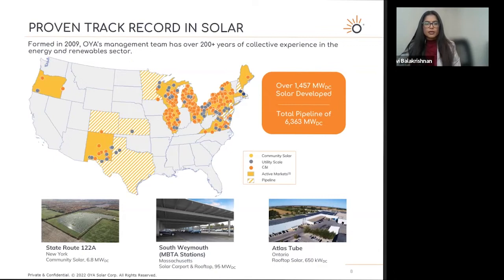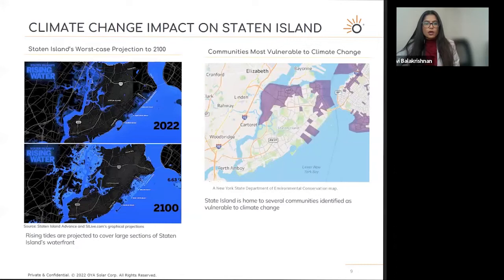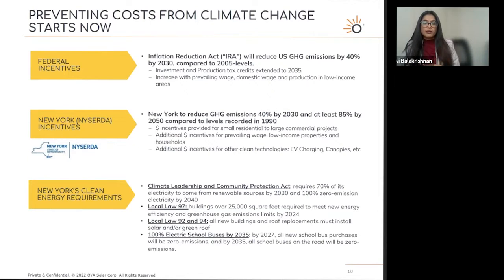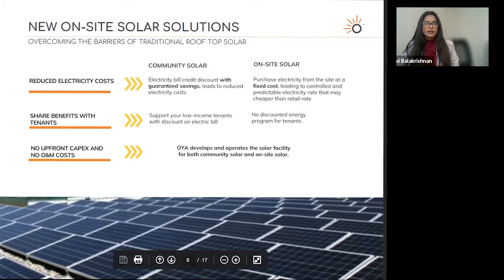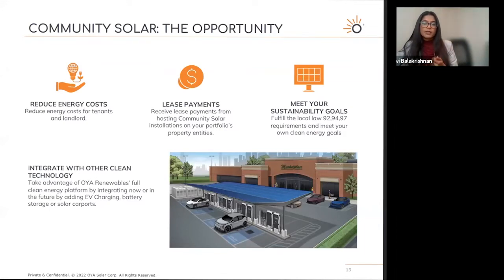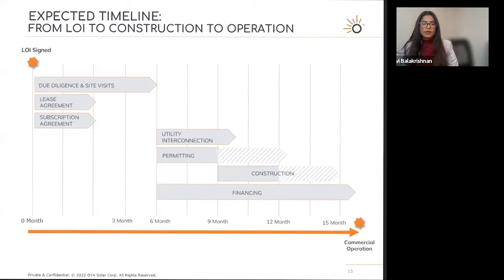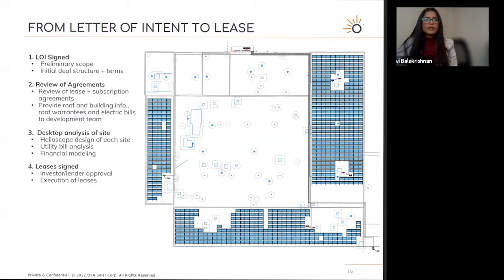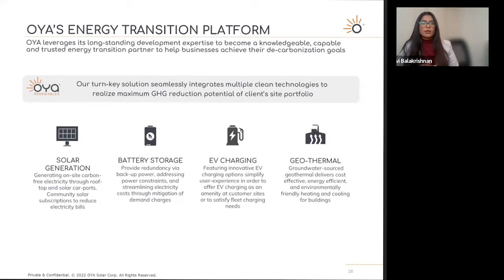Webinar: Earn Revenue while Going Green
OYA Renewables with Staten Island Economic Development Corporation (SIEDC) hosted a webinar sharing how businesses and property owners can benefit from on-site and community solar programs in New York.

In the webinar, you will learn:
• New York Solar Initiatives
• On-site Solar Overview (Rooftop and Solar Canopies)
• Community Solar Overview - how to benefit from discounted electricity
• Integrating Solar with other Clean Technology

At the end, there is a question period with some commonly held questions answered.

Speakers:
Pallavi Balakrishnan, Manager Community Solar, OYA Renewables
Jay Anderson, Industrial Business Manager, SIEDC